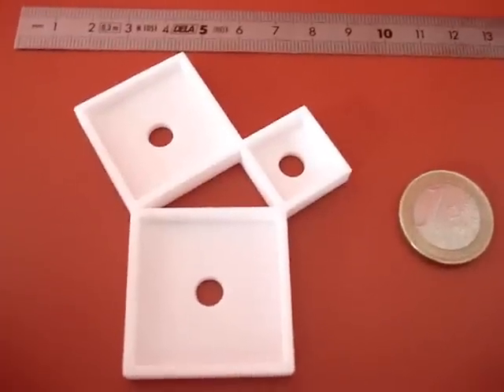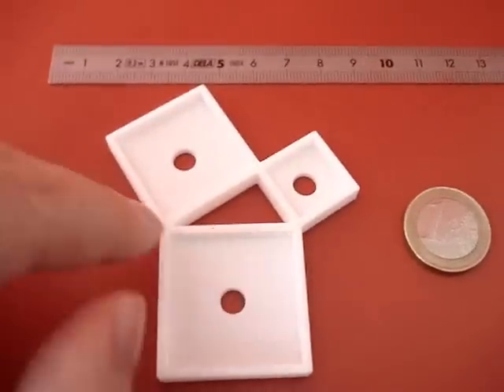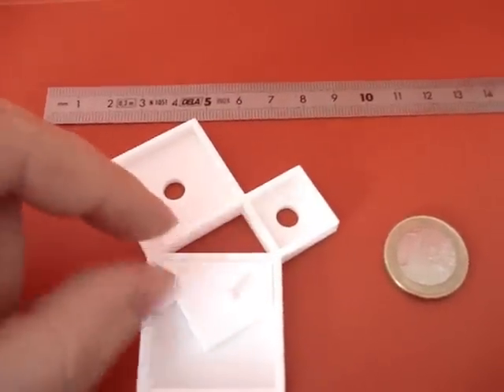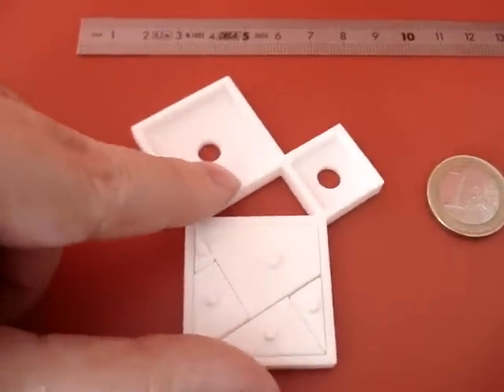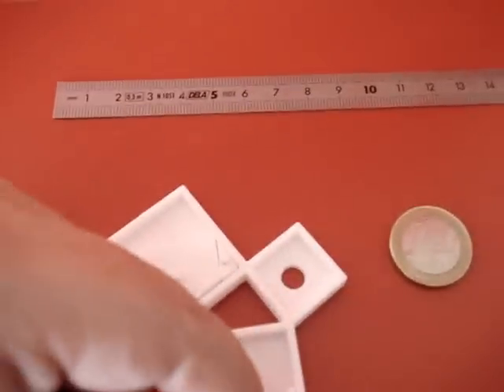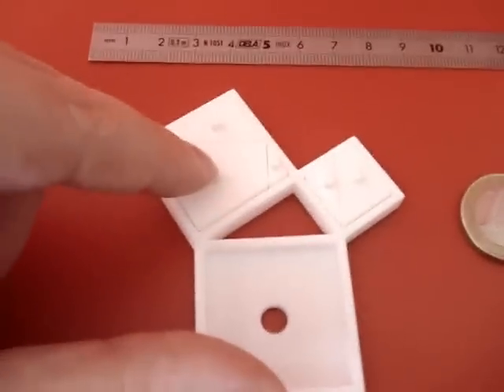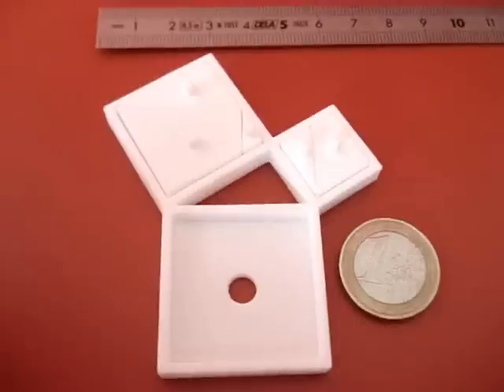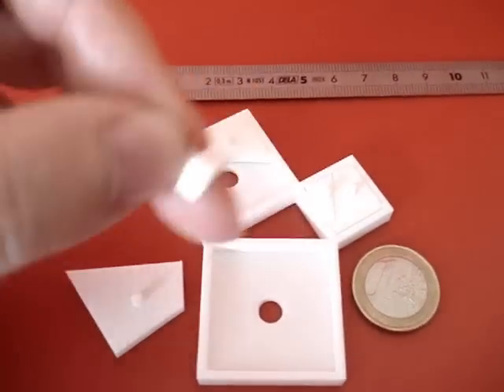Pythagoras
Presentation of the Pythagoras Puzzle, available at Shapeways in The Magic Shop
This is a dissection puzzle that illustrate the Pythagorean theorems: the sum of the areas of the 2 smaller squares  is equal to the area of the biggest one.
You can discover that by playing with this puzzle.
This version is 6.5 cm, and walls are 2 mm.